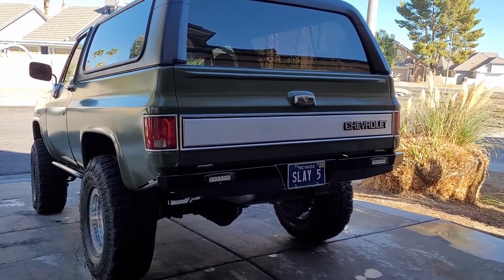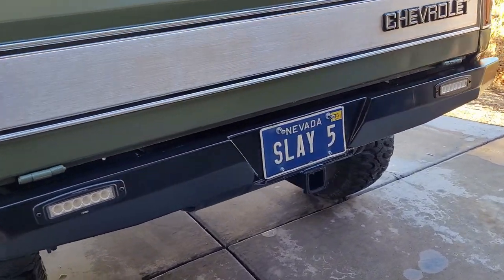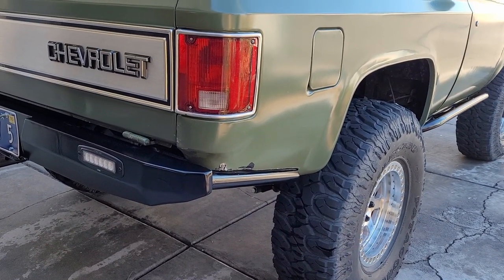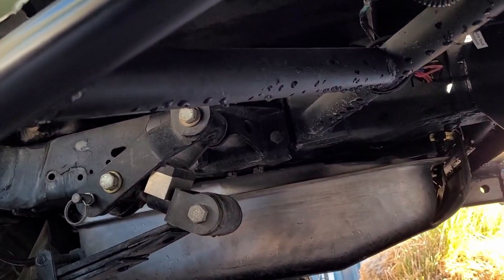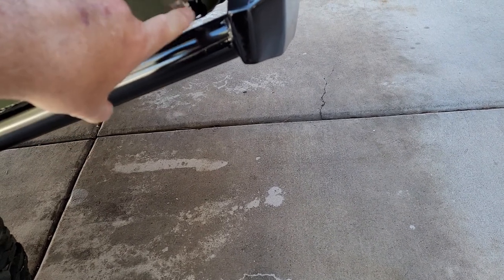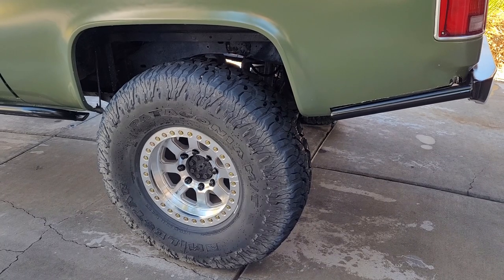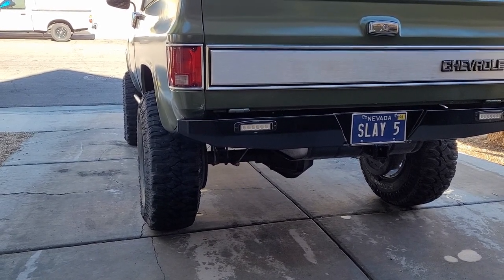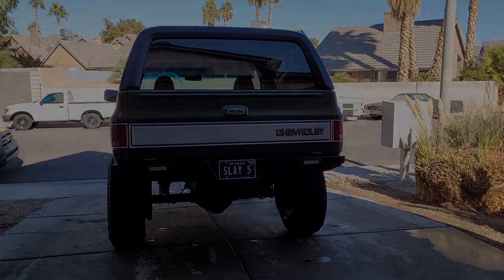82 Chevy K5 Blazer / Update / New Rear Bumper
Rear Bumper

My truck Specs:
82 Chevy K5
454 Big Block, throttle body injection
4" Lift
37x14x16.5 Super Swamper Iroks
700 R4 transmission
208 transfer case
GPU: GEFORCE GTX 1660 Ti
CPU: Intel(R) Core(TM) i7-4790K CPU @ 4.00GHz
Memory: 24 GB RAM (23.94 GB RAM usable)
Current resolution: 1920 x 1080, 60Hz
Operating system: Windows 10